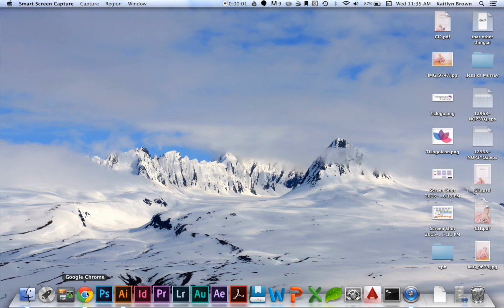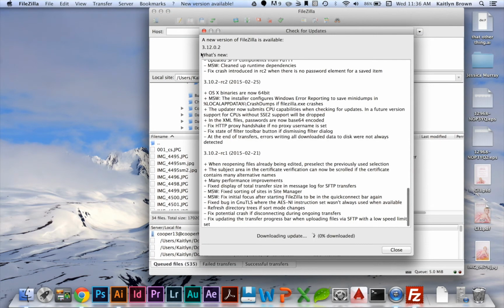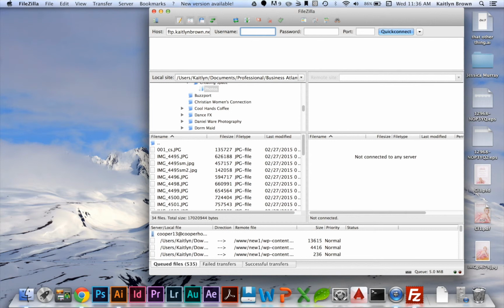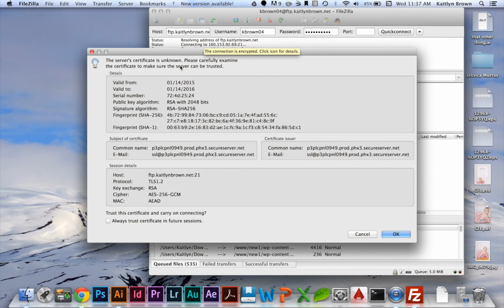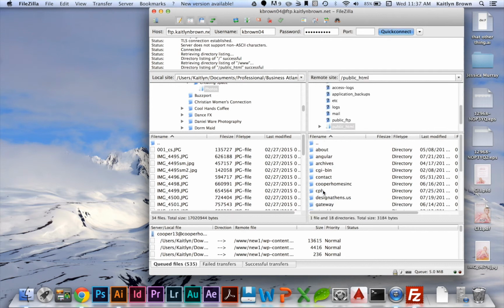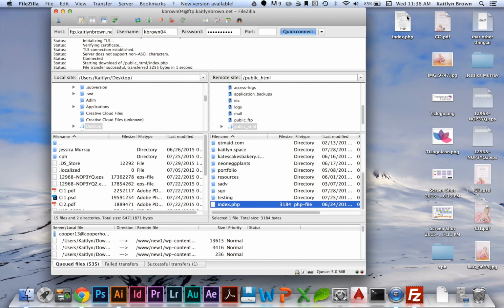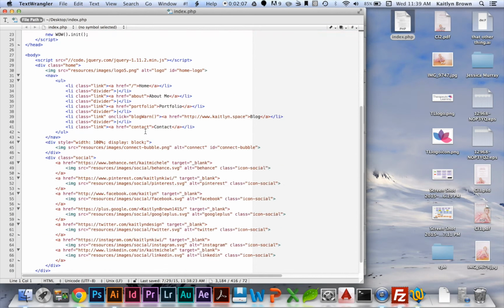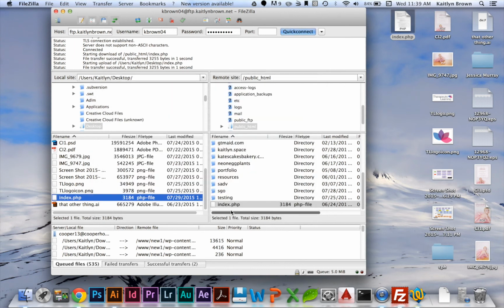How to FTP into Your Website to Make Changes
A guide to making changes to your website locally (on a Windows, Mac, or Linux operating system) and then transferring those files to your webserver using an FTP client.